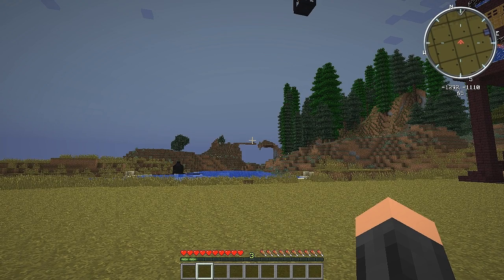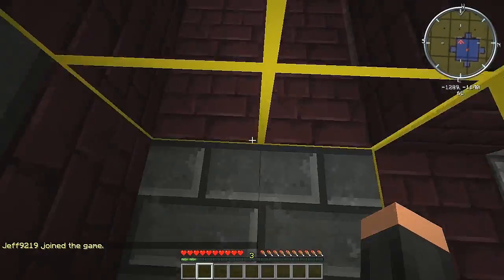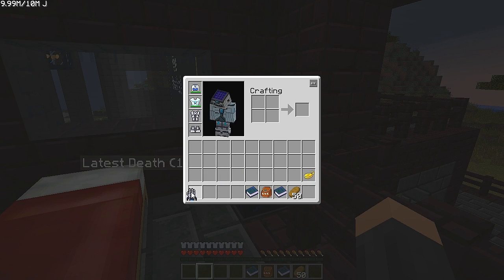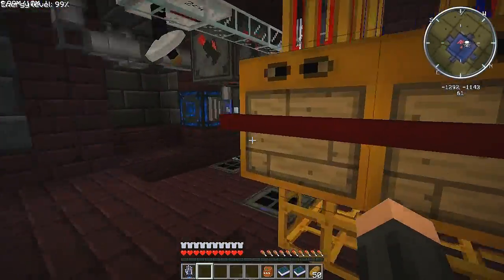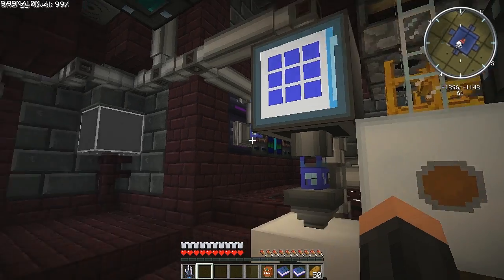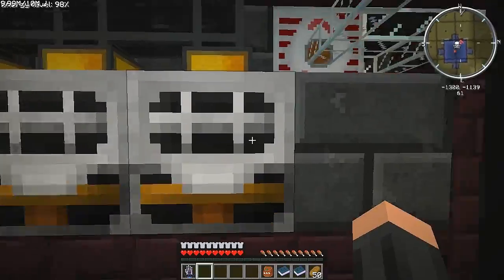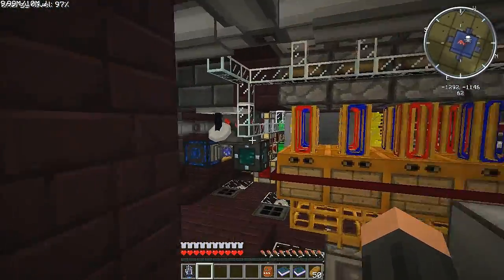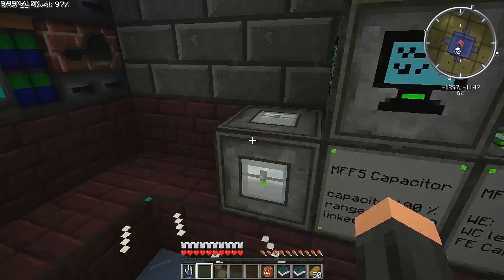FTB Minigame: Anvil Dodging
Mod List: ComputerCraft, RedPower2, Applied Energistics, MFFS, Xycraft, Forestry, ExtraBees, MineFactory Reloaded, Railcraft, IndustrialCraft2, Advanced Solars, Wireless Redstone CBE, Thermal Expansion, Factorization, TubeStuff, BuildCraft 3, IronChests, Thaumcraft